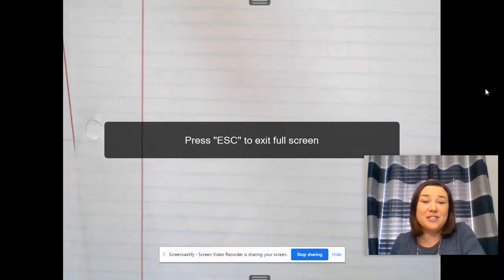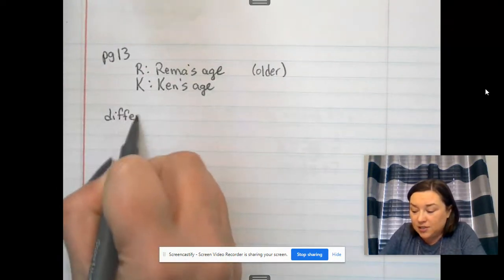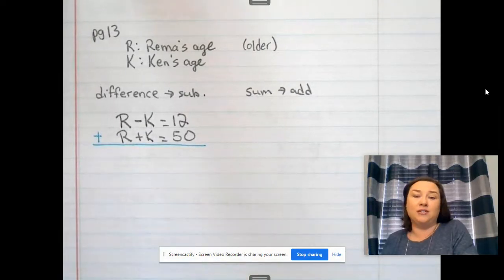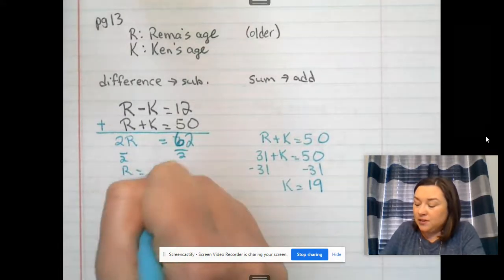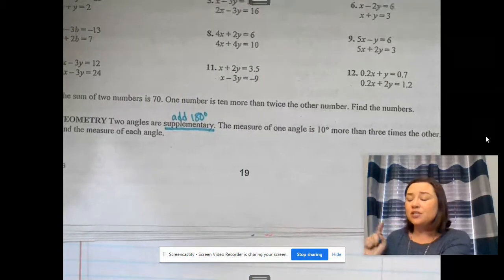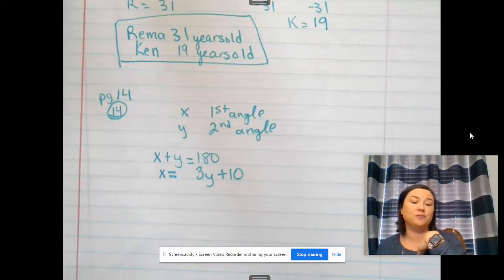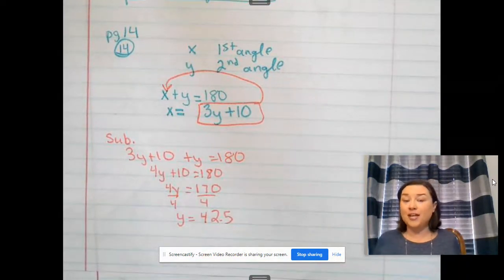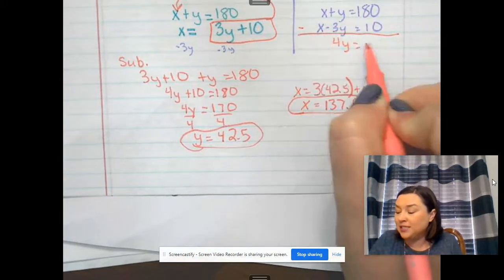Systems word problem intro